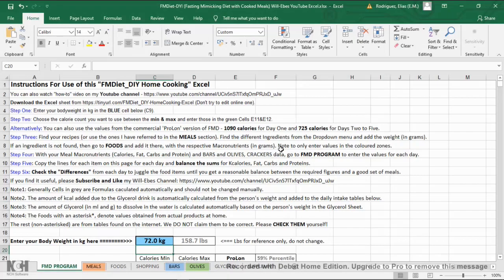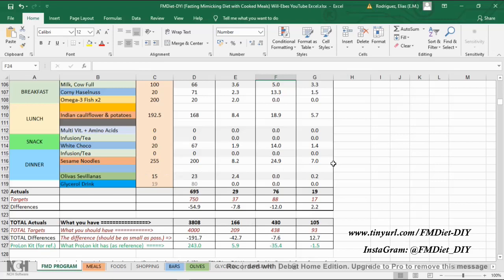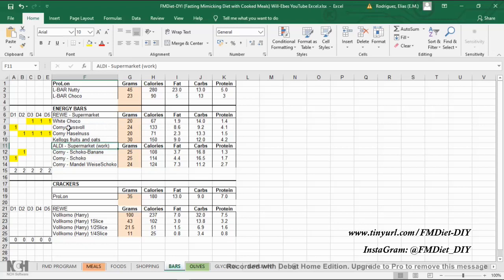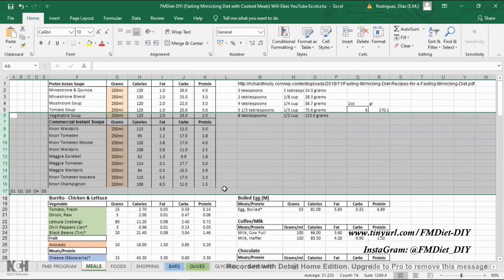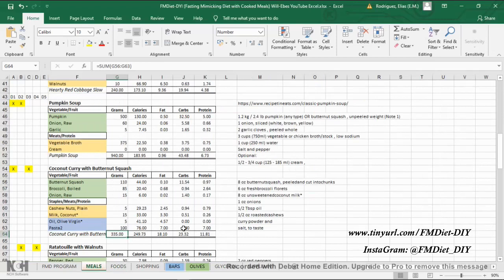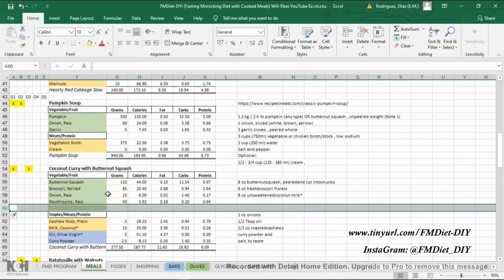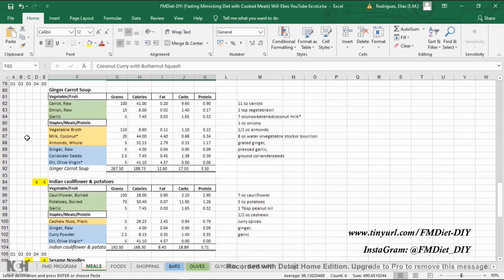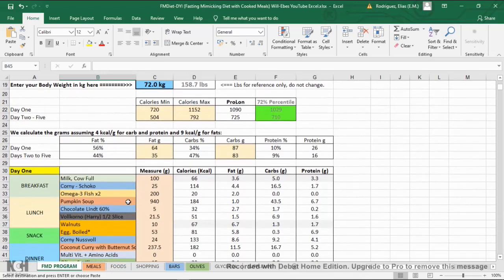FMD "Hecho en Casa", con recetas cocinadas. Un Tutorial en Ingles de como usar la Hoja de Calculo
ESTE TUTORIAL ESTA EN INGLES - si hay suficiente demanda para hacerlo en Español, lo traduzco. Haganmelo saber en los cometarios abajo.

Este es la segunda Hoja de Calculo de Excel para ayudarnos a hacer la "Dieta que Imita el Ayuno" tanto mas agradable - ahora podemes añadir nuestras recetas de comida cocinada a nuestro Programa de FMD.

Esta Excel, como la anterior, la puedes usar para calcular los macronutrientes de tu kit "Hecho en Casa" en base al programa de ProLon© Fasting Mimicking Diet (FMD) from Dr. Valter Longo - pero ahora con la ventaja que puedes añadir comidas cocinadas.

La Hoja se puede BAJAR aqui, pero no me pidan daros ACCESO, pues la original tiene que mantenerse como Maestra y no ser cambiada por nadie.

(FMDiet-DYI (Fasting Mimicking Diet with Cooked Meals) Will-Ebes YouTube Excel.xlsx)

Las recetas las he sacado de la web del Dr. Richard Hruby, D.O. y el credito es suyo por el esfuerzo que puso en componer estas recetas:

(Fasting-Mimicking-Diet-Recipes-for-a-Fasting-Mimicking-Diet.pdf)

Tambien puedes chequear mi Instagram @FMDiet_DIY y seguirme ahi para las ultimas noticias de mi portal y mis ciclos personales.

Yo estoy proponiendo comenzar la Dieta/Ayuno los segundos domingos de cada/cualquier mes, asi coincidimos y podemos darnos consejos, ayudas y motivacion unos a los otros usando el FMD2ndSunday.

Si te gusta y es de ayuda lo que ves, no te olvides hacer darle un "me gusta" y suscribirte al canal, y si tienes comentarios o preguntas, las puedes dejar abajo.

Ciao por ahora...